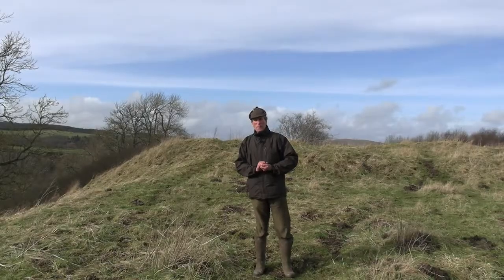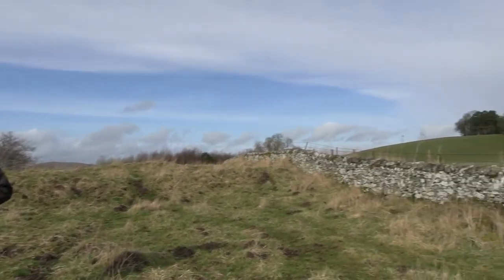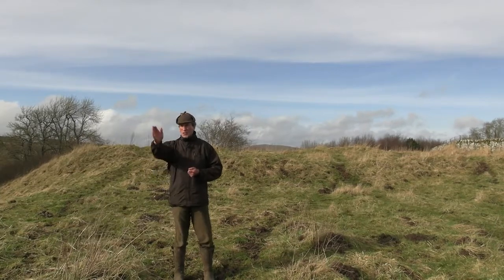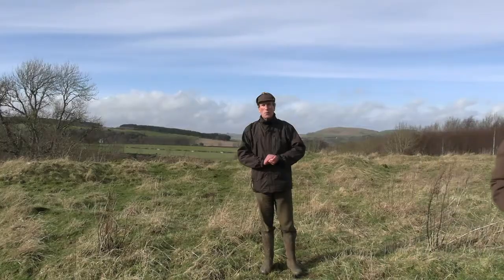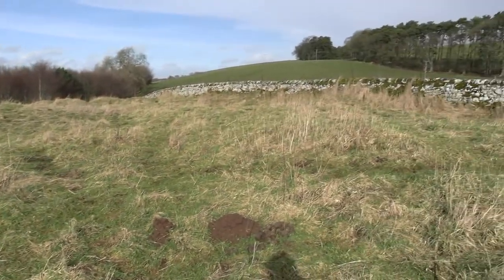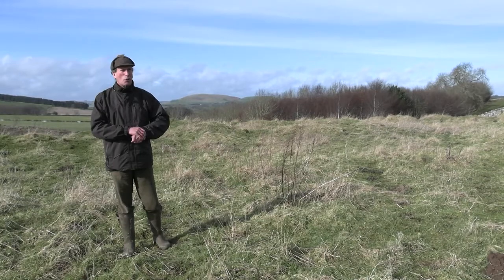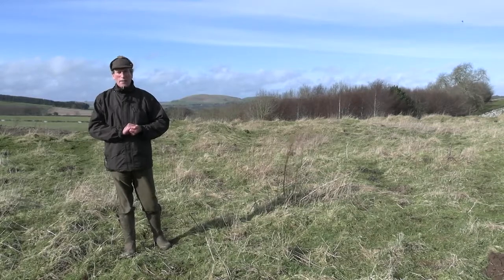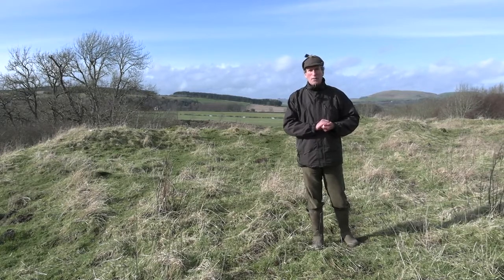Bedrule introduction 1280x720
This is an introduction to the current excavation of Bedrule Castle in the Rule Water valley of the Scottish Borders. Here, Roger Curtis gives some historic background to the castle and explains why the Campaign has initiated this excavation as part of its 12 Towers project.

The 12 Towers project aims to learn more about the 12 towers that were burnt down in September 1545, when an army sent into Scotland by Henry VIII as part of his "Rough Wooing" campaign devastated the Rule valley.

Henry  VIII was trying to persuade the Scots nobles to accept a marriage between his son, the young Edward, and the infant Mary, who became 'Queen of Scots'.